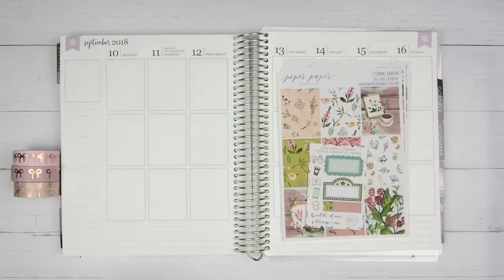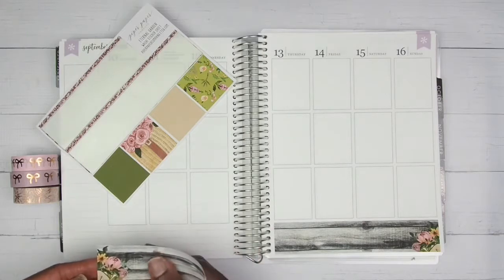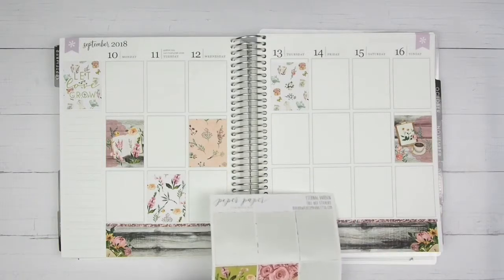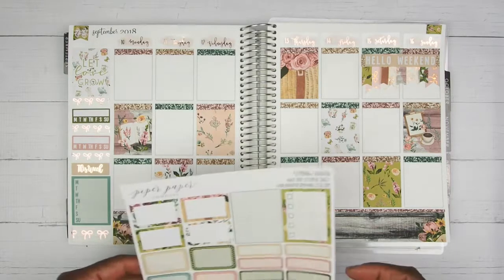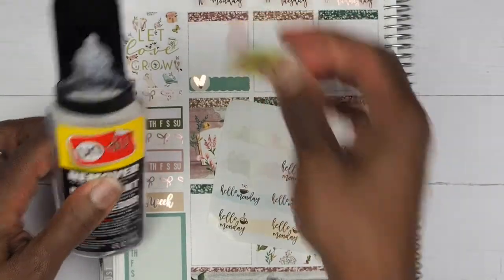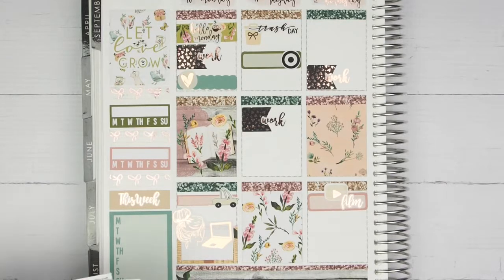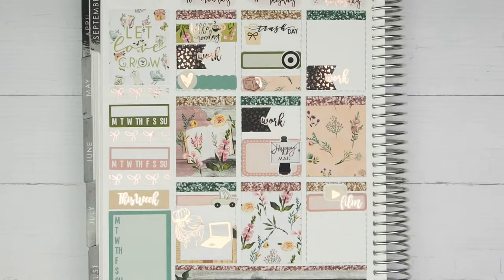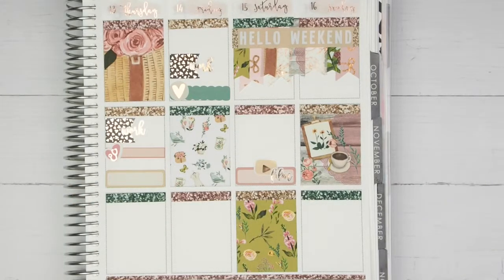PLAN WITH ME FEATURING| {PIPER PAPER COMPANY} ETERNAL GARDEN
I hope you enjoyed the video. Your support means the world to me.

The stickerbook I used can be found